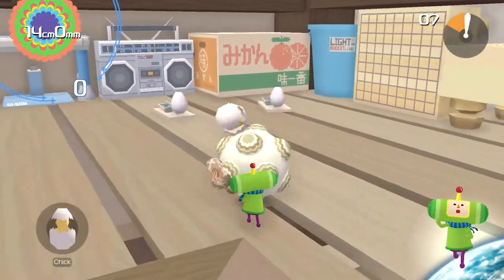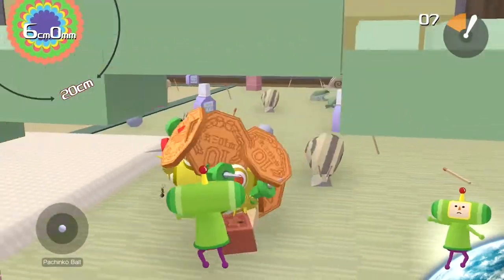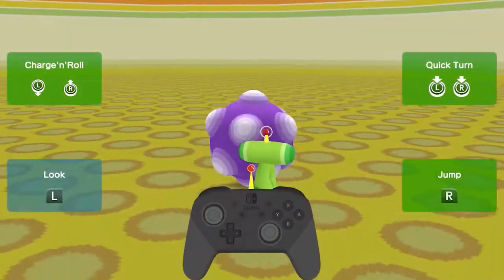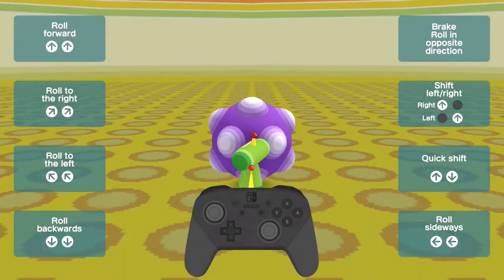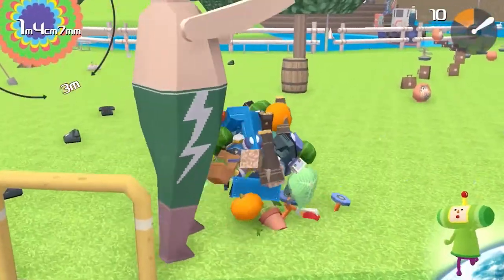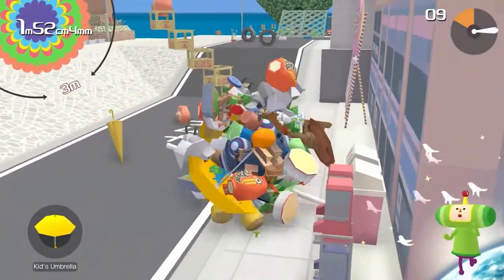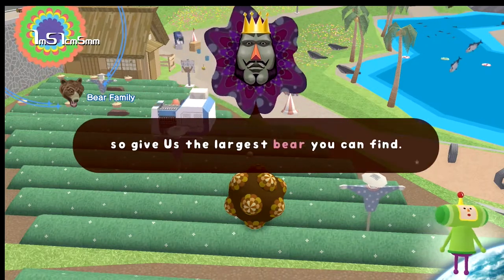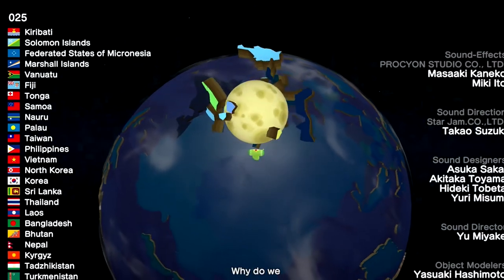A Vibrant Game Like No Other | Katamari Damacy REROLL Review | Glove Guy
After a year of working with a 10 month break in the middle of it, my Katamari Damacy REROLL review for the Nintendo Switch is finally done!

Segments:
0:00 - Introduction
0:59 - Gameplay
2:19 - Controls
3:27 - Presentation
5:19 - Sound Design
7:02 - Complaints
9:19 - Conclusion

Katamari Damacy - Gin & Tonic & Red Red Roses (A Crimson Rose and a Gin Tonic)
Sonic Forces - Fist Bump
Persona 5 - Price
Katamari Damacy - Katamari of Love ~ Ending Theme